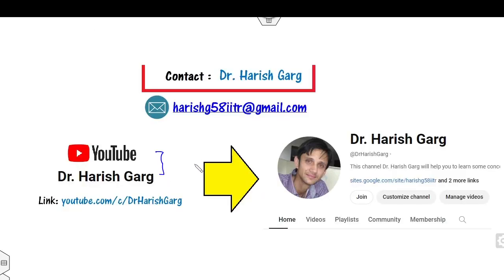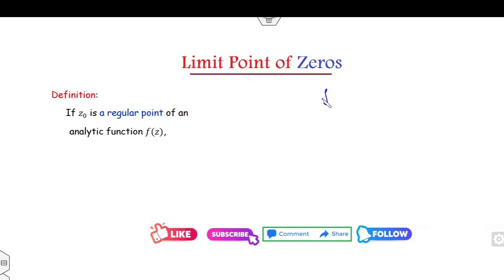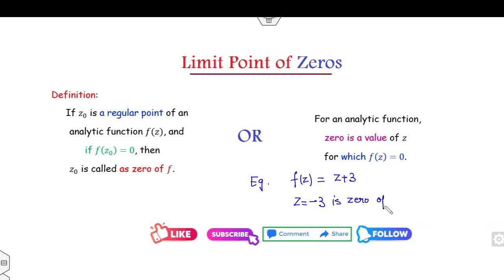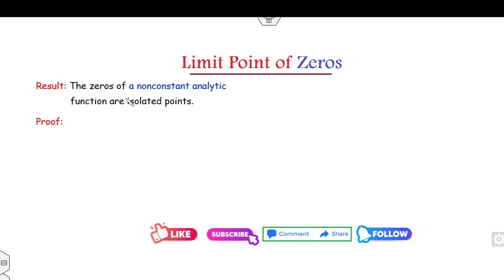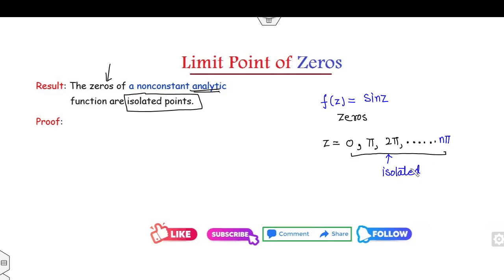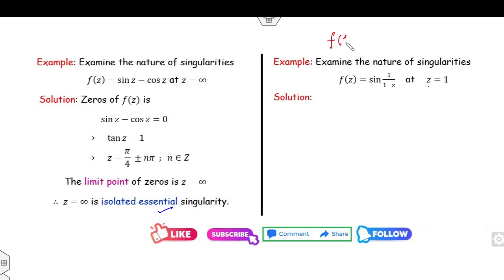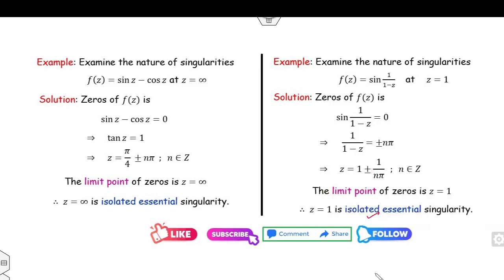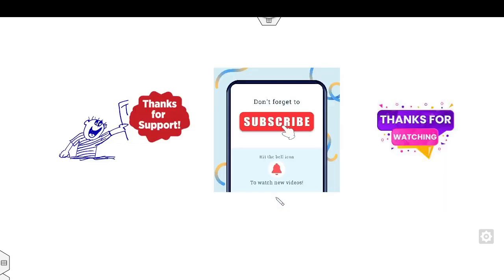Limit Point of Zeroes | Isolated Essential Singularities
This lecture explains various Limit Point of Zeroes | Isolated Essential Singularities of complex analysis